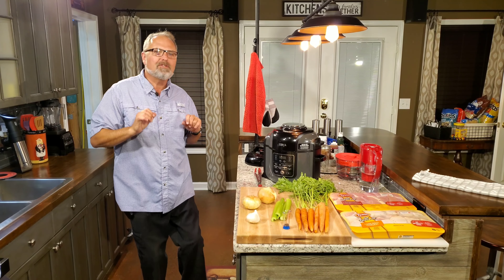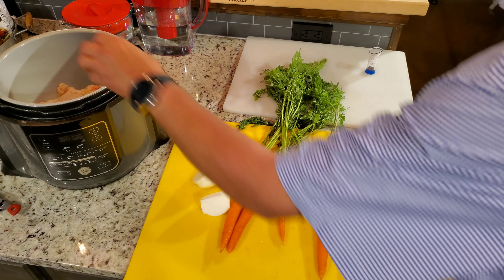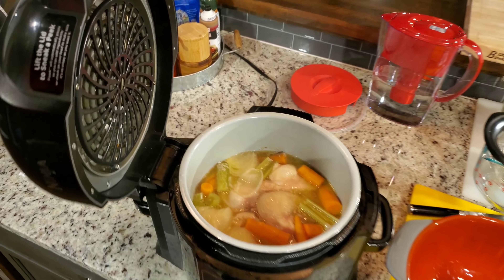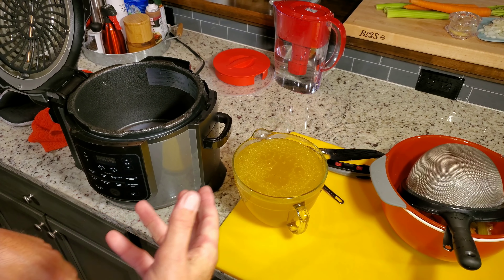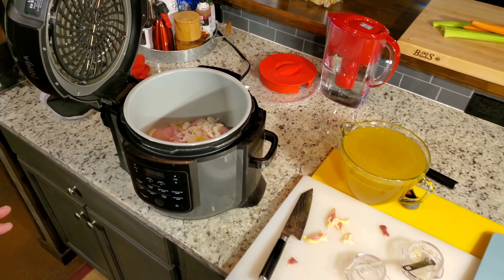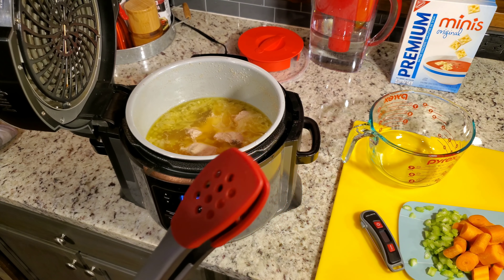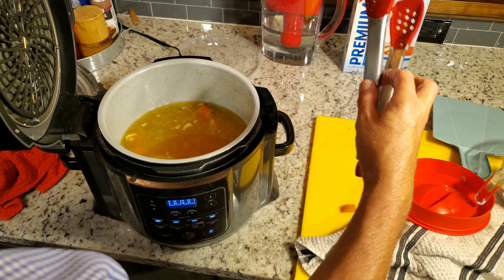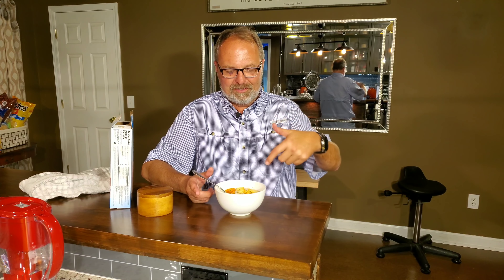ULTIMATE CHICKEN SOUP & Homemade Broth NINJA FOODI Instant Pot or any pressure cooker how to make it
A video on how to make the most healthy pure and wholesome chicken stock possible that can be used for many recipes such as chicken soup, matza ball soup, tortilla soup, Mexican chicken soup, Italian soup, chicken noodle soup and hundreds more... PLUS easy fool proof instructions on how to easily make it pretty much fat free. Thanks for stopping by and...CHECK BACK TOMORROW for the video where my wife (Babydoll) makes some excellent Buffalo Chicken Dip with the chicken thigh meat I used to make the broth...I mean this really is a good way to use chicken all the way around!!!